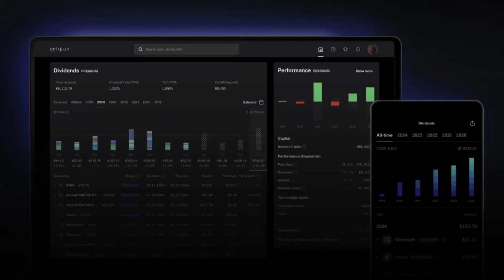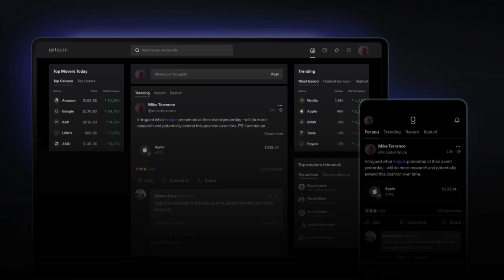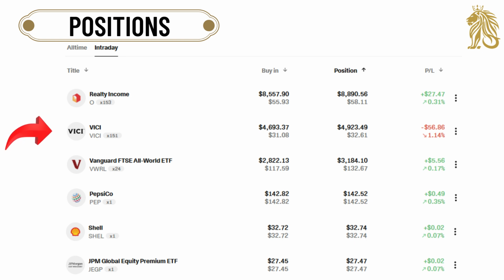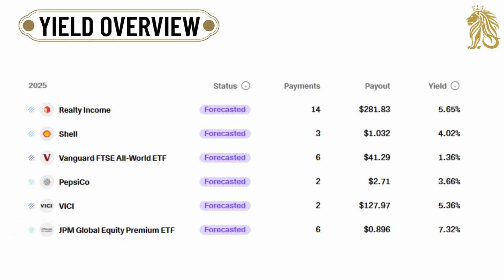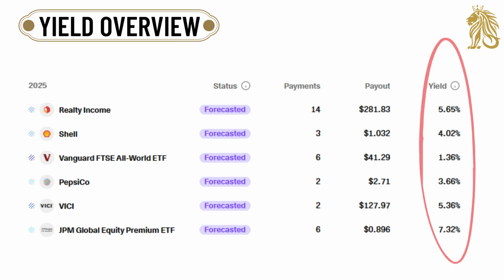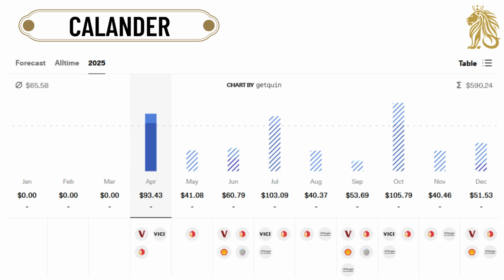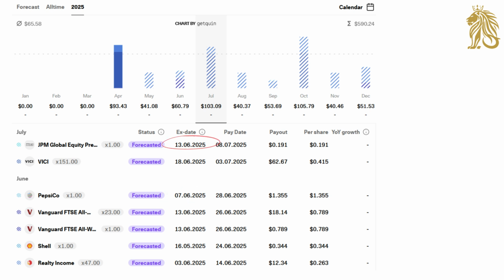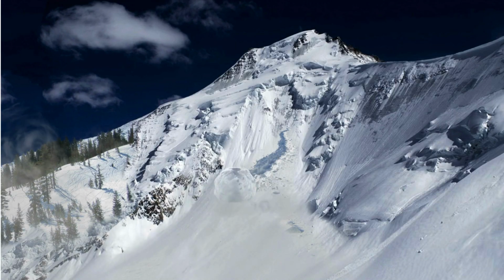How to Track Your Dividends | Full Portfolio Reveal + Pro Tip Using Getquin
Are you trying to build passive income through dividends? 💸 In this video, I show you how to to get dividend stock, track your dividends and manage your dividend income efficiently using Getquin.com — one of the best free portfolio tracking tools for investors.

📊 I reveal my full transparent dividend stock portfolio (link below), walk you through my current dividend-paying stocks, and share a clever trick you can use to find the highest paying dividend stocks:

✅ Upcoming ex-dividend dates
✅ Dividend payment dates
✅ Expected dividend yield & payment amount
✅ Tools to plan your next dividend stock purchase

This can help you decide which dividend stocks to buy next and when to get in to ensure you receive their next payout. Perfect for long-term investors looking to grow that high yielding dividend snowball effect! ❄️📈

💬 Drop a comment:
Which dividend stock are you watching right now? Let’s build that passive income together!